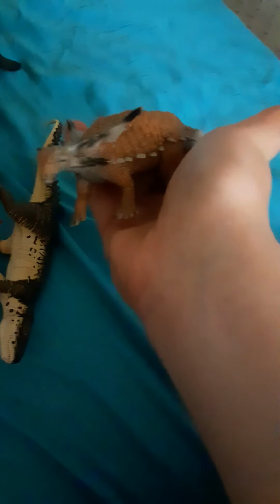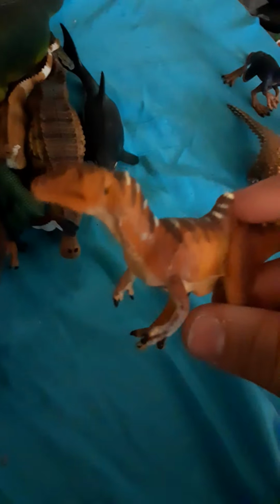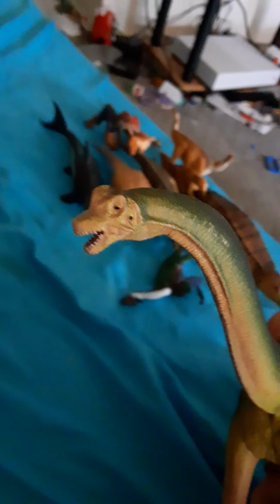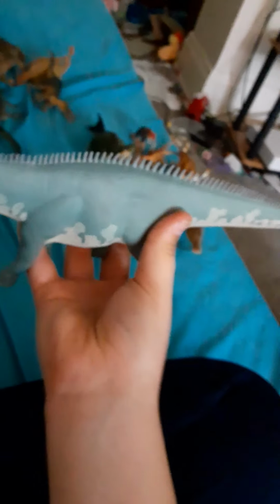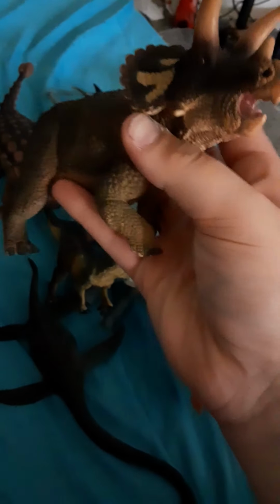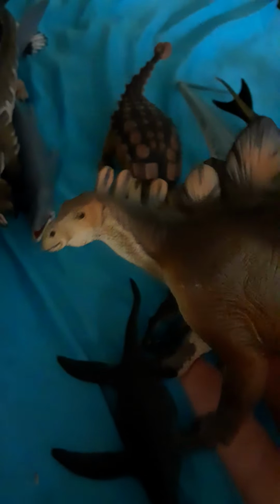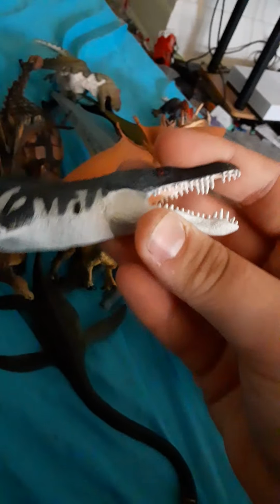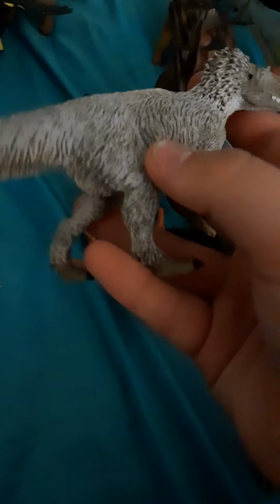Safari LTD collection part ¹